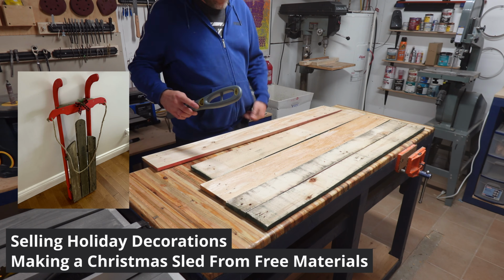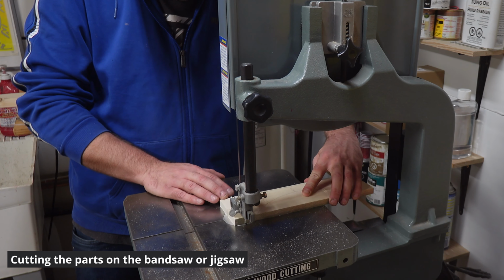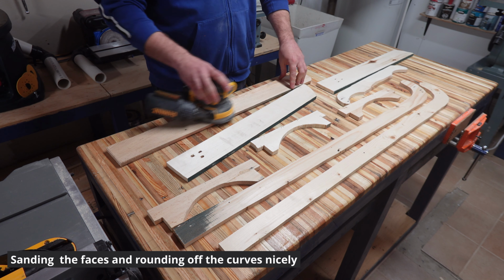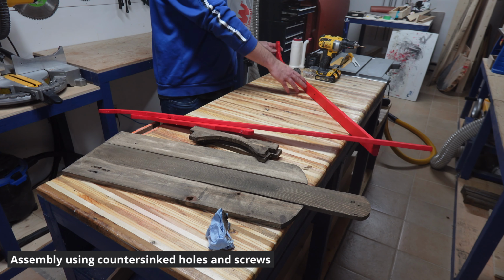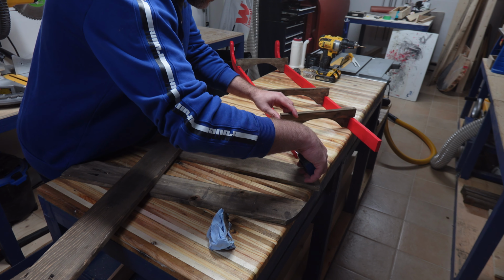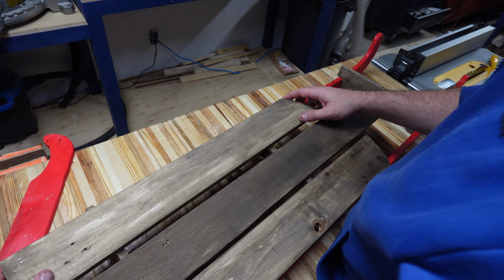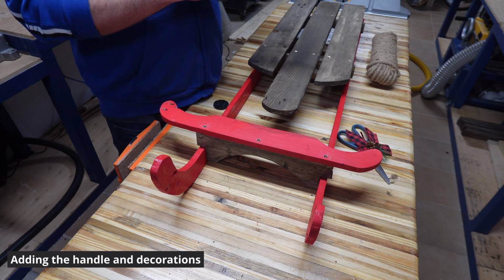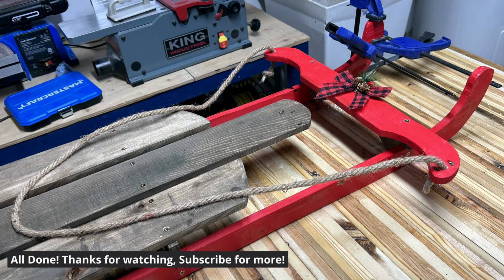Make Christmas Items To Sell Now!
It's Christmas season and I'm making a DIY Christmas decorative sled! It's made from pallet wood but you could use 1x10s if you don't have access to pallets. This Christmas sled is the perfect decoration for your marketplace store as you can make it yourself with simple tools, easily, quick, and it's a extremely popular Christmas decoration! Happy holidays and have fun building!

0:00 Preparing wood and Intro
0:21 Cutting and tracing templates on the wood
1:08 Cutting the pieces on the bandsaw
2:22 Sanding the parts
2:45 Staining and painting the parts
3:50 Assembly!
657 Adding the rope handle and the bow
7:50 All Done! Ready to sell on the marketplace